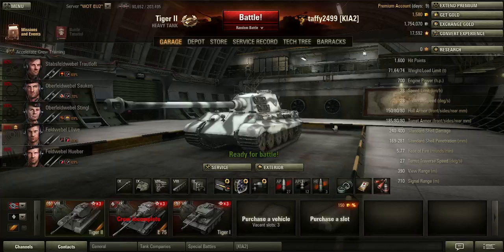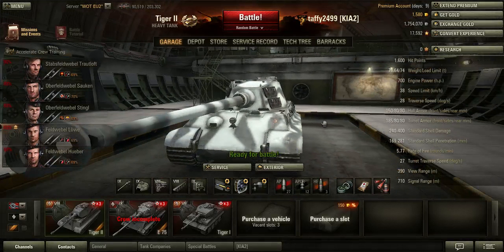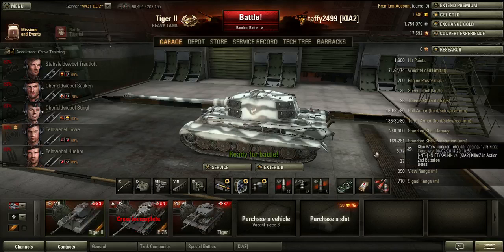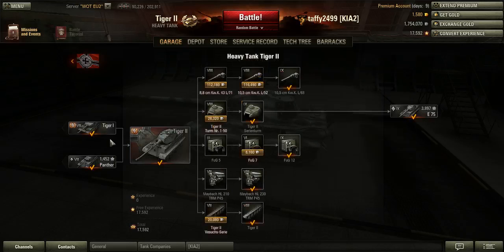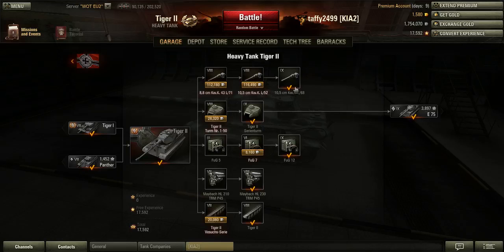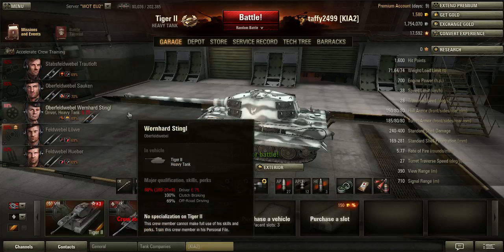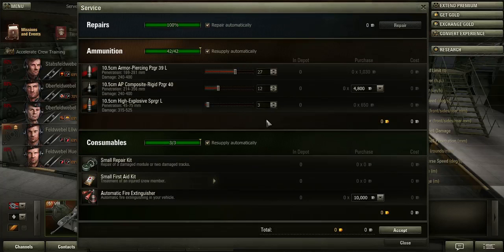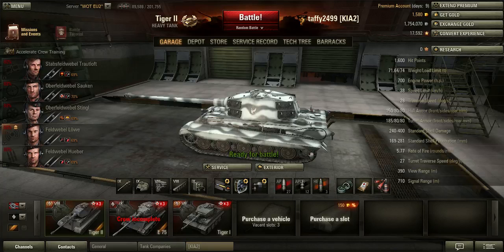World of Tanks: Tiger Two Garage Review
Today We look at the King Tiger!
One of the biggest Heavy Tanks of the Second World War,
It is impossible to not admire this tank... It is EPIC (Not as much as the TOG though)